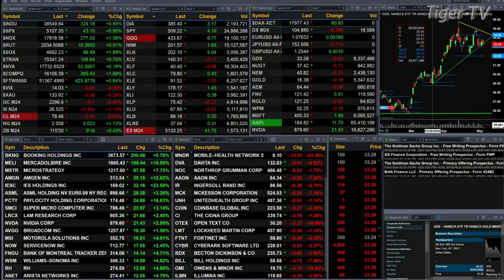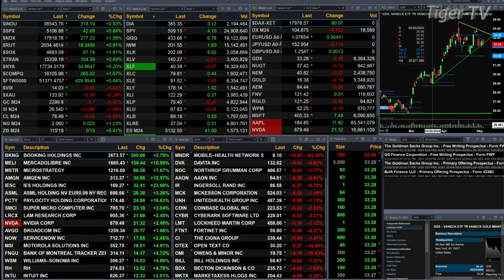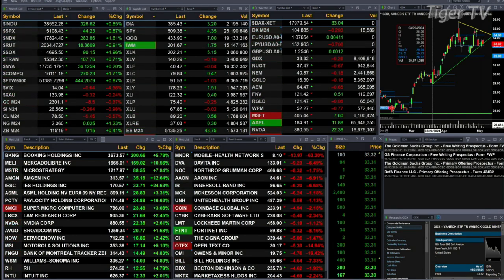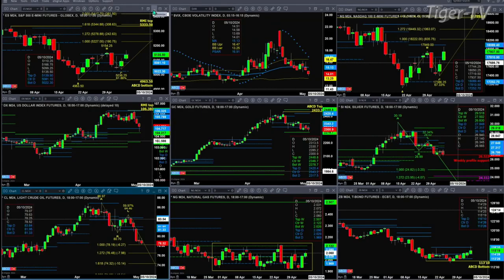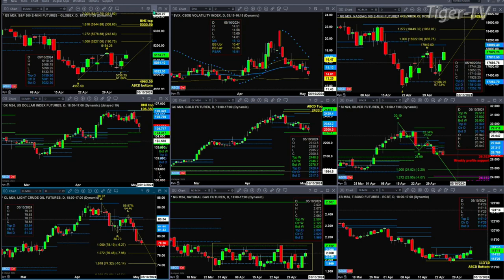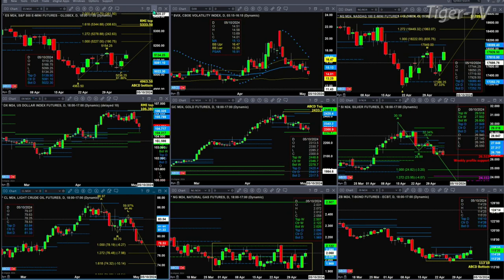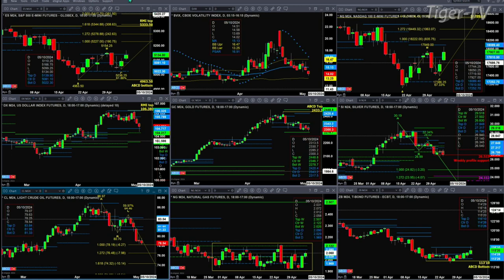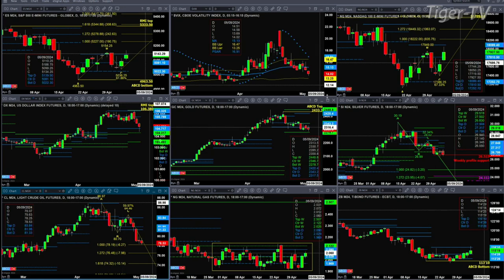May 3rd, 11AM ET Market Update on TFNN - 2024